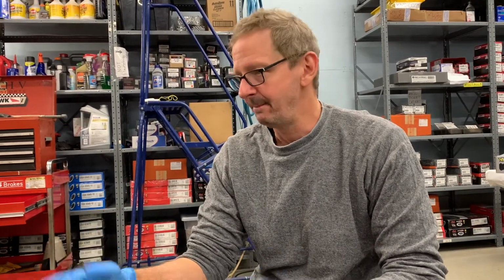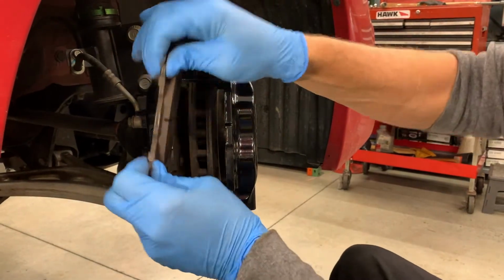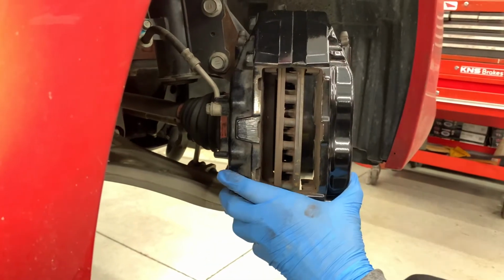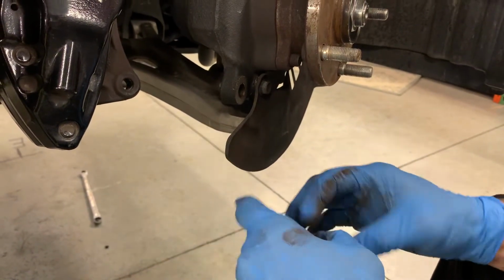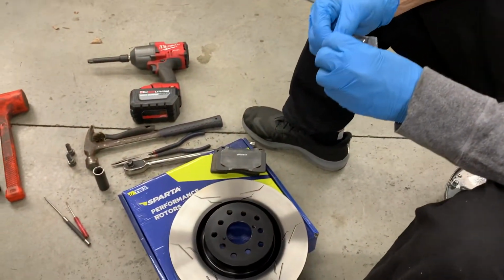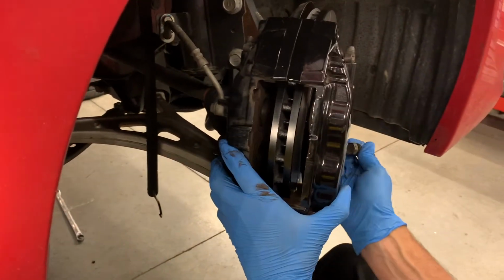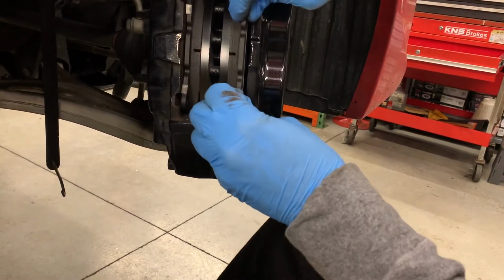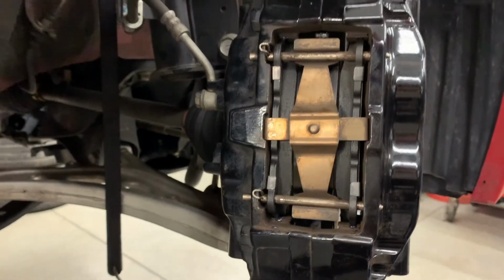Sparta Evolution street brake kit install on a 2017 Subaru WRX STI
Sparta Evolution is US company based in Seattle, WA.